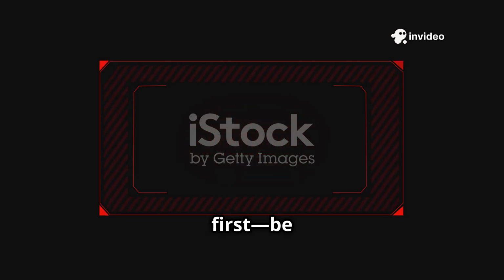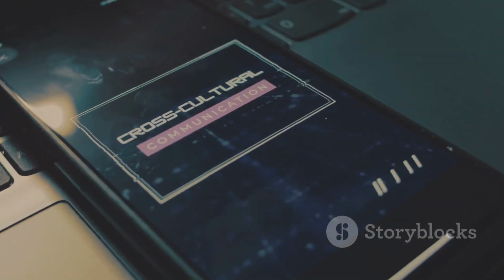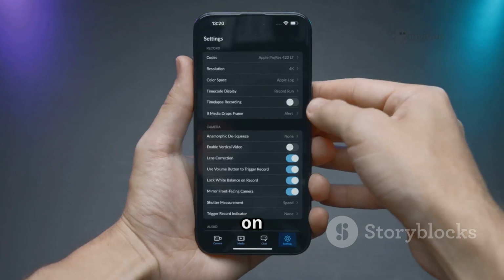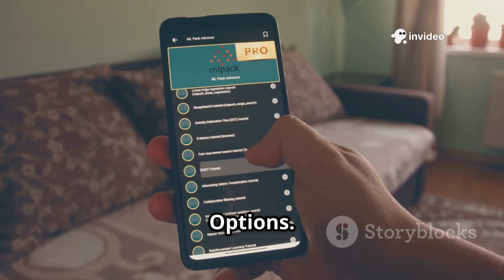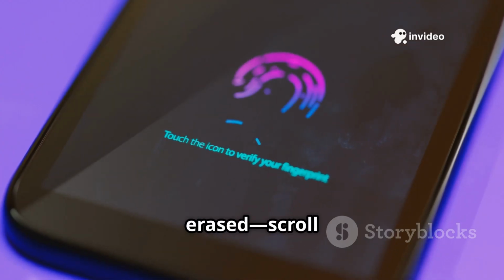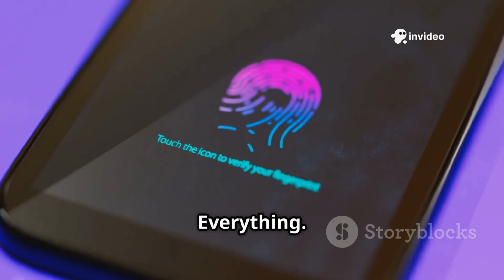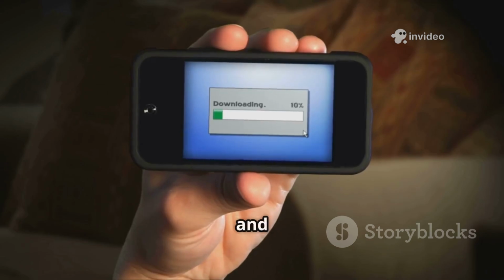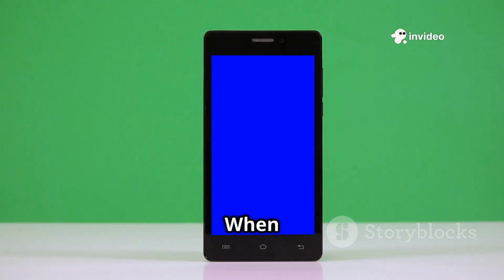How to Reset Any Android Phone Step by Step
📱 Is your Android phone freezing, crashing, or running slow? This quick video shows you exactly how to **factory reset any Android phone** without a computer.

✅ Step-by-step guide:
1. Go to **Settings**
2. Tap **System**
3. Choose **Reset options**
4. Select **Erase all data (Factory Reset)**
5. Enter your password and confirm

⚠️ Important: A factory reset will erase all data on your phone. Make sure to **back up your contacts, photos, and files** before resetting.

- How to make your phone battery last longer 🔋
- How to write a CV on your phone 📝